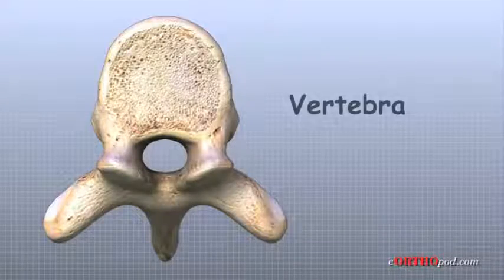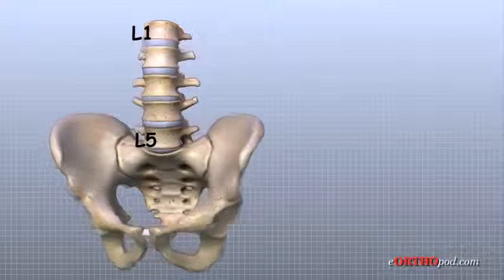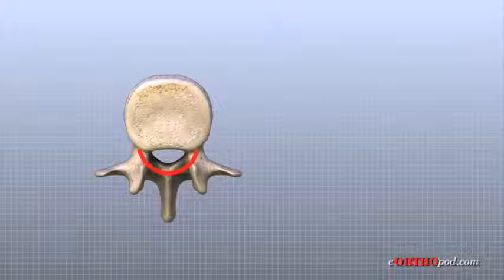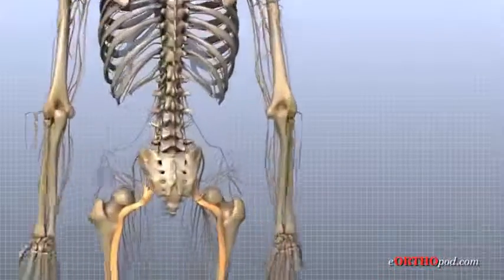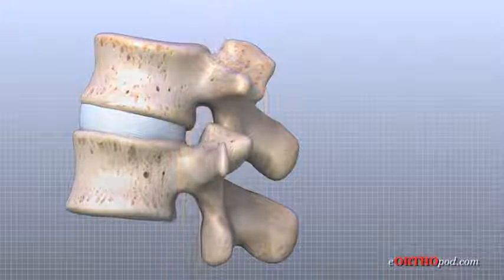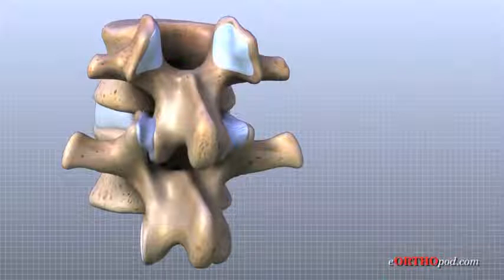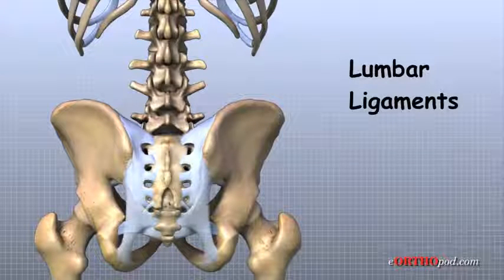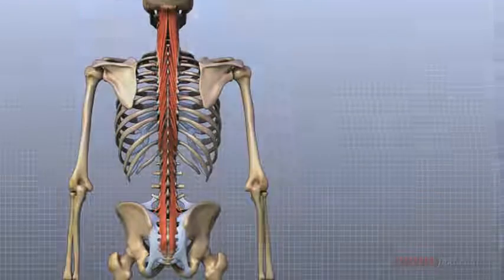Lumbar Spine Anatomy